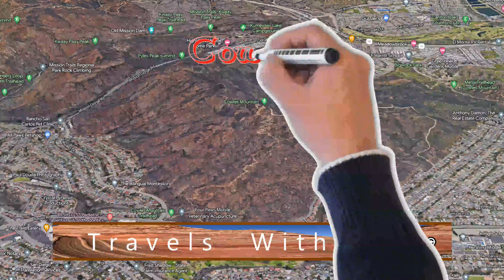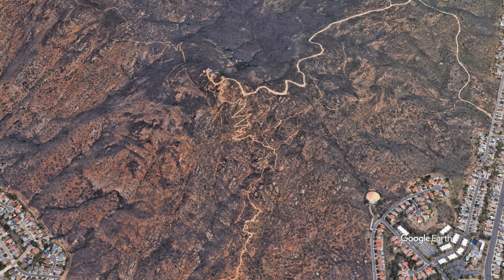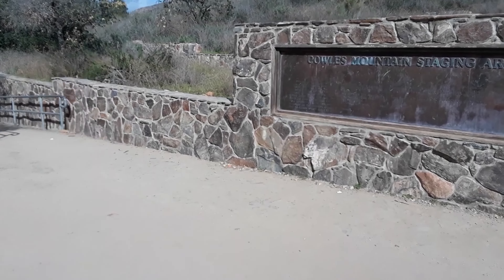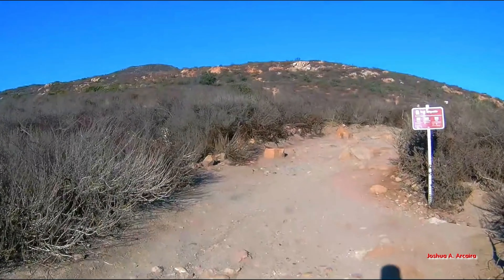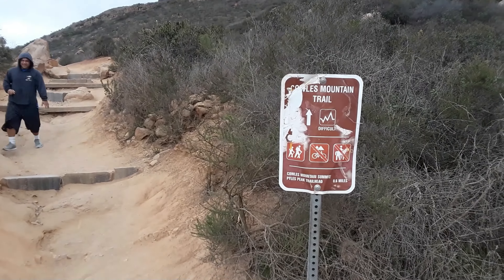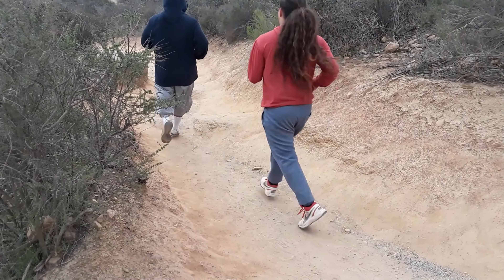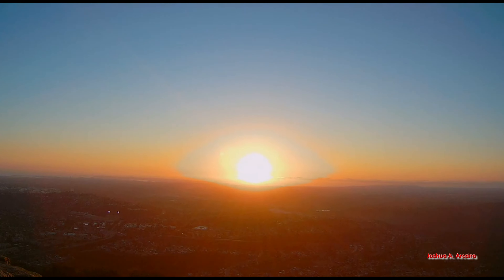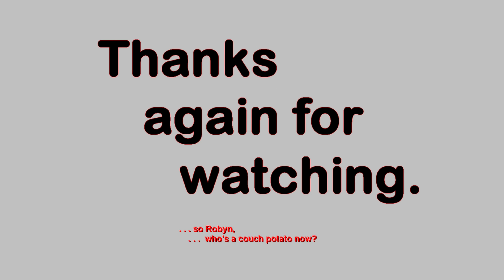Cowles Mountain - A Good Hike, Great Views - Largest Open, Urban Park in the West -Travels With Phil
Cowles Mountain - A Good Hike, Great Views - Largest Open, Urban Park in the West. One of, if not the Largest open space, urban park west of the Mississippi. Part of the Mission Trail Regional Park. The 1,593-foot (486 m) summit is the highest point of the city of San Diego.

The hike to the top is 1.5 miles (2.4 km) long and an elevation change of about 950 feet (290 m). This trail is on the corner of Golfcrest Drive and Navajo Road. A much-less-used but maintained trail begins near the intersection of Boulder Lake Avenue and Barker way. This trail meets the main trail near the summit.

Trails:
COWLES MOUNTAIN REGION
Cowles Mtn. summit via Golfcrest Drive  1.5 950’
Cowles Mtn. summit via Cowles Service Rd.  1.6 870’
Cowles Mtn. summit via Big Rock Park  2.5 1192’
Cowles Mtn. summit via Mesa Road  2.1 1150’
Cowles Mtn. summit to Pyles Peak summit  1.5+ 834'
Photo Credits:
My own - Google Earth
Video Credits:
1. Google Earth
2. KFMB with permission (videos I took from Chopper 8)
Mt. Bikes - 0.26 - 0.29